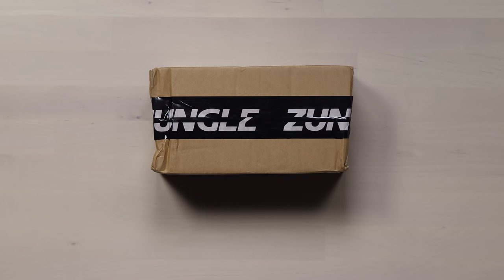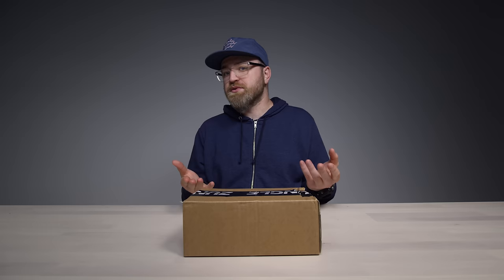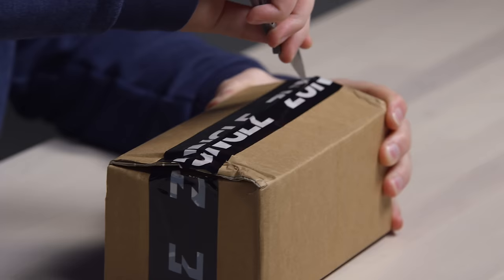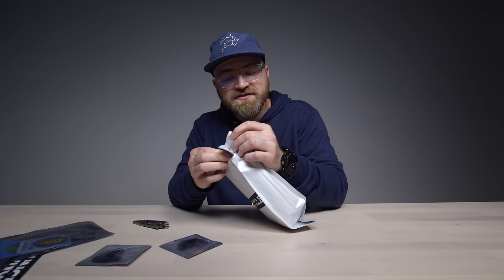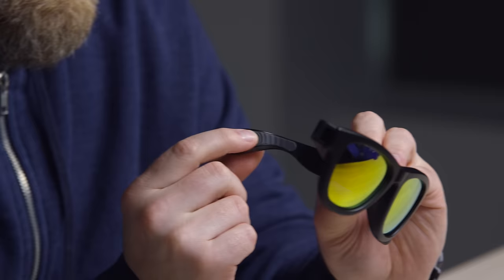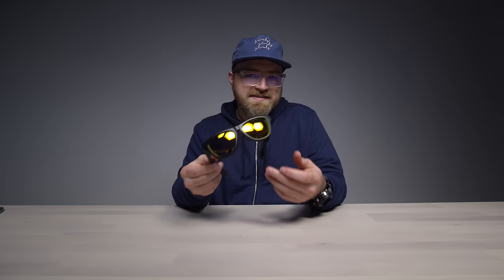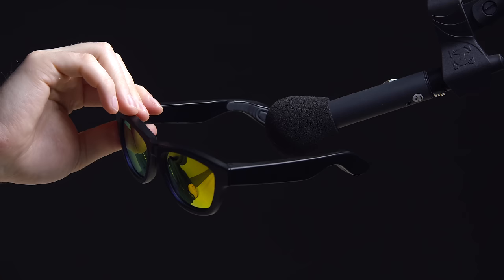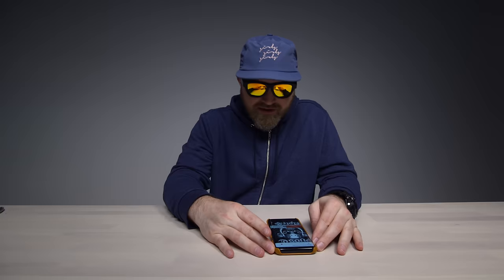These Crazy Sunglasses Do Something Incredible (Seriously)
Zungle Panther (USA Link)
Zungle Panther (International)

These sunglasses use a cool technology called bone conduction in order to transmit audio to your brain.